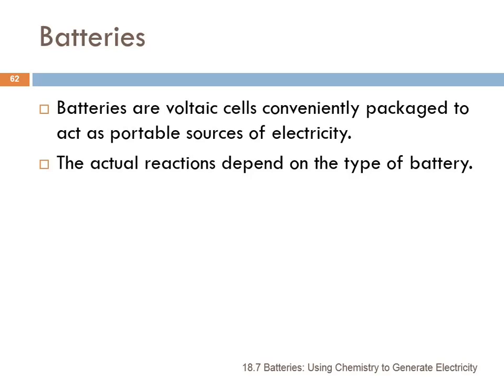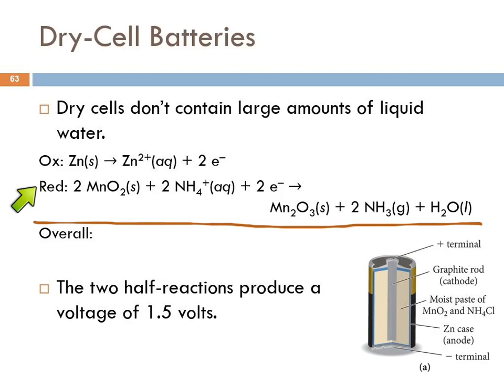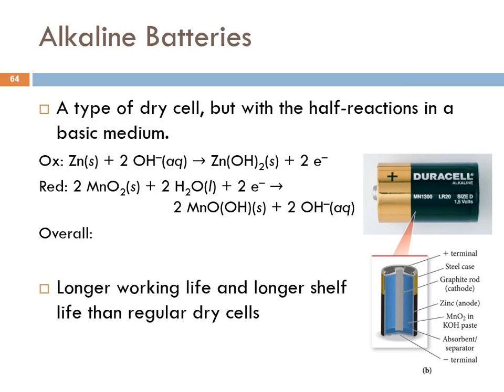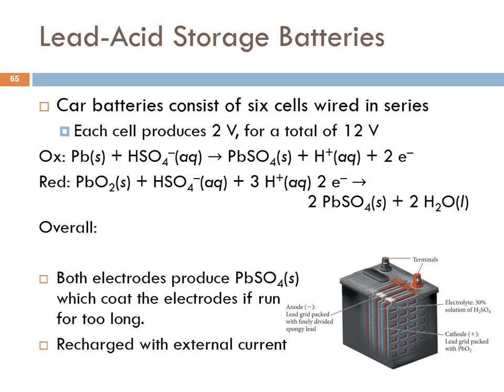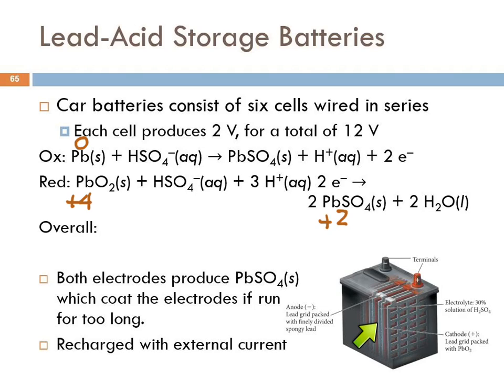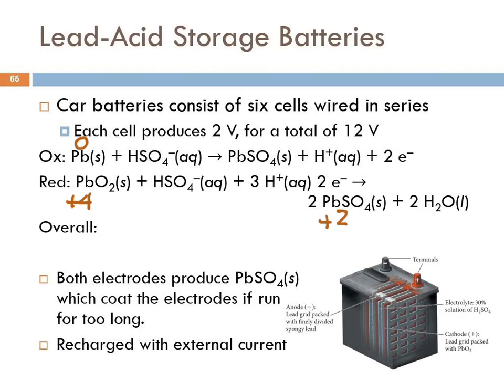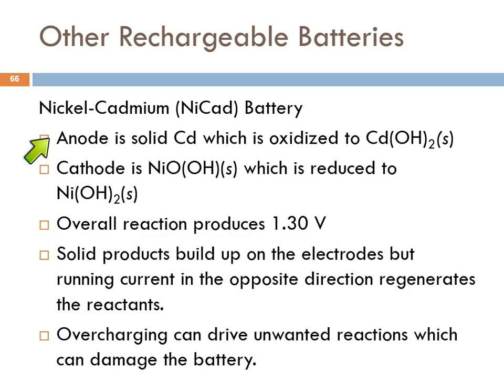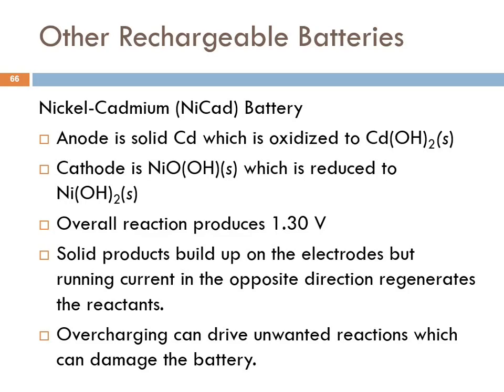1B 18.7 part 1